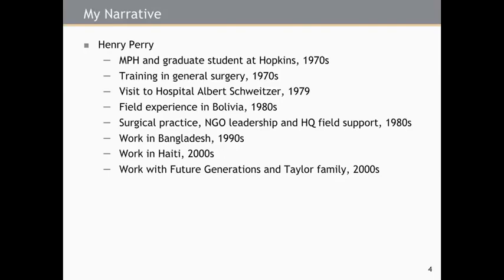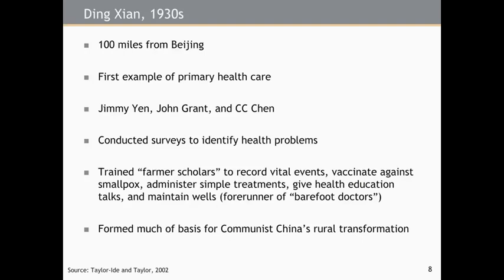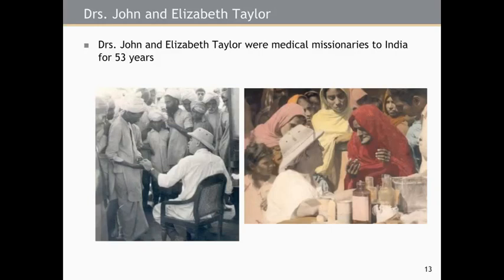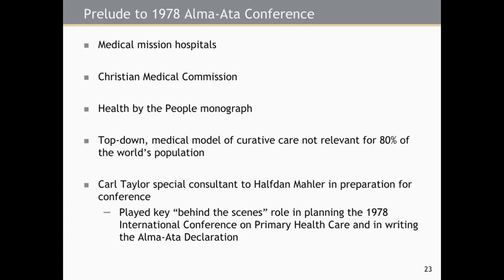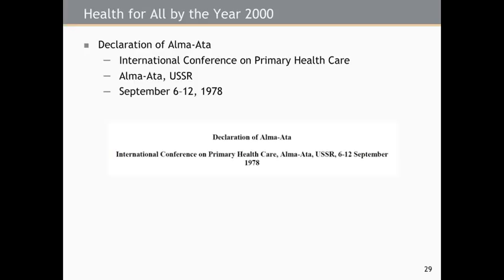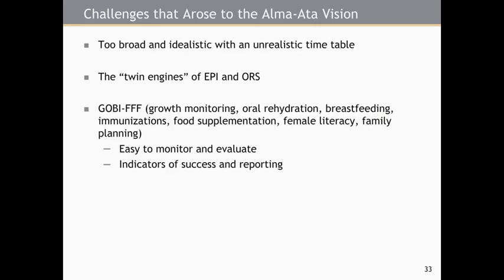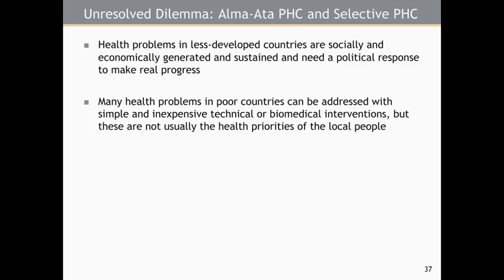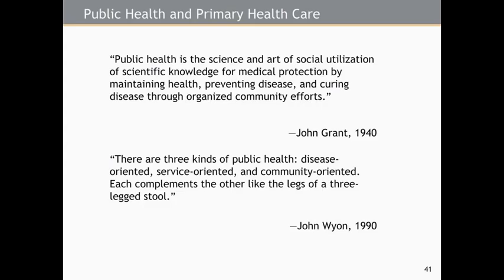Lecture No 3 Historical Perspectives on Primary Health Care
Public health Solutions
Primary Health Care in Developing
Countries: Origins, Principles, and Evolution